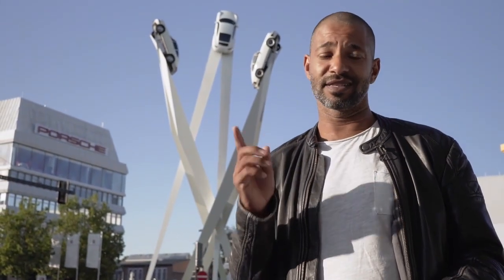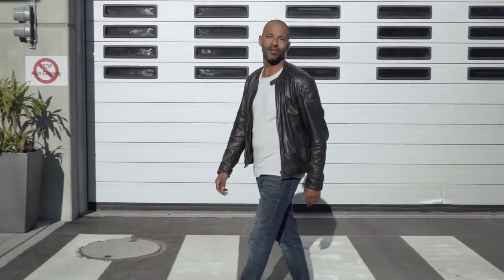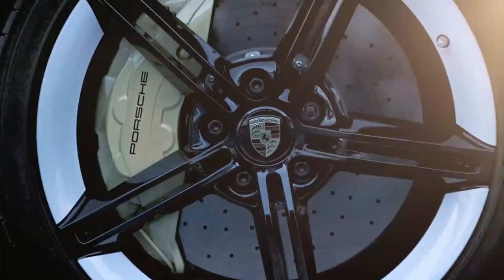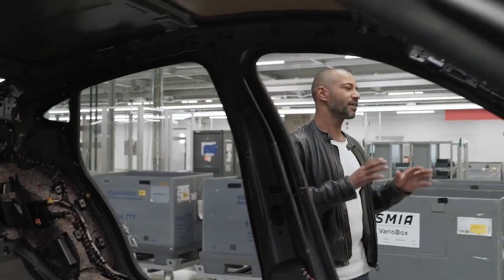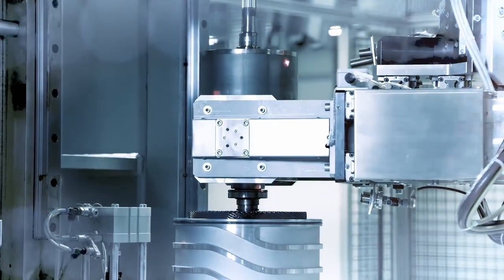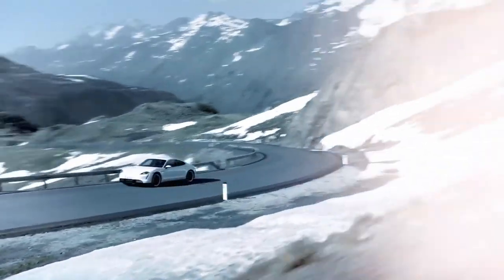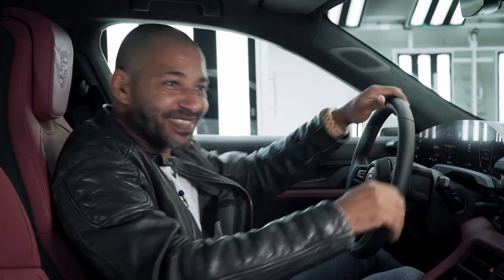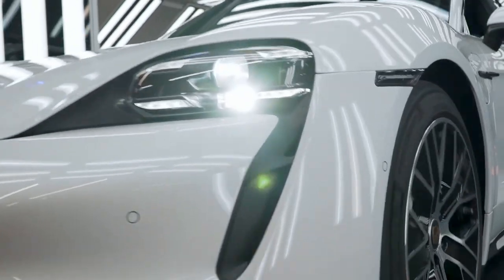Porsche Taycan | Introduced by Tyron Ricketts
The Porsche Taycan is a battery electric saloon and shooting brake produced by German automobile manufacturer Porsche. The concept version of the Taycan, named the Porsche Mission E, debuted at the 2015 Frankfurt Motor Show. The Taycan was revealed fully production-ready at the 2019 Frankfurt Motor Show. As Porsche's first series production electric car,[6] it is sold in several variants at different performance levels, and may spawn further derivatives in future models. More than 20,000 Taycans were delivered in 2020, its debut sale year, representing 7.4% of the total Porsche volume. A modified Taycan Turbo S is the current Formula E Safety car. The name "Taycan" roughly translates from Turkish tay+can as "lively young horse", in reference to the steed of the Stuttgart coat of arms on the Porsche crest Porsche named the high performance models Turbo and Turbo S despite the absence of a turbocharger, following the tradition set by high performance Porsche derivatives with internal combustion engines. The Taycan's interior features Porsche's first fully digital instrumentation, with up to four digital displays, including a curved, free-standing 430 mm (16.8 in) configurable driver's display. A 280 mm (10.9 in) screen to the right of the instrument cluster is the car's infotainment center. An optional screen to the right of the infotainment screen allows the front passenger to customise the infotainment system. On the centre console, a 210 mm (8.4 in) portrait-oriented, touchpad-controlled screen shows the powertrain's status and advises the driver on using the car's power efficiently. In contrast with the all-digital layout, the dashboard features the classic Porsche clock at its top. The exterior styling, by former Porsche Exterior Designer Mitja Borkert, is strongly influenced by the Mission E concept car, retaining most of its design elements except the "suicide doors" and B pillars. Design features of the Taycan include a retractable rear spoiler, retractable door handles, and an advanced regenerative braking system. Taking full advantage of its drivetrain layout, the Taycan combines the fundamental short-nosed front proportions of traditional Porsches with the stretched proportions of modern front-engine models towards the rear, providing clear design links to existing models. The front features four-point LED daytime running headlamps. At the rear, the car has a short notchback-style boot lid, housing a full-width light band serving as taillights and turn signals and providing access to one of two luggage compartments. The other compartment is under the bonnet, with a claimed capacity of nearly 100 litres. The Taycan Turbo and Turbo S models include carbon-fibre trim and 20-inch wheels.